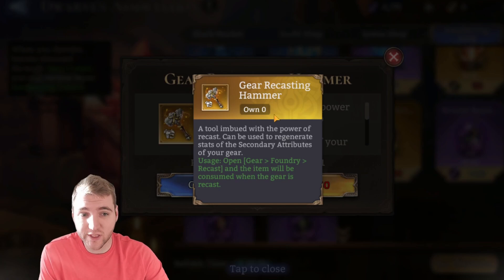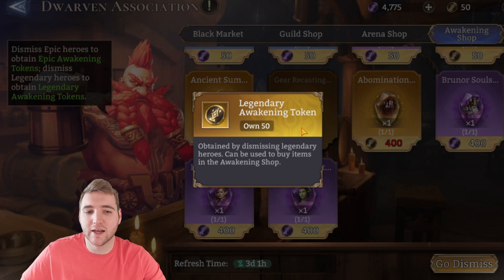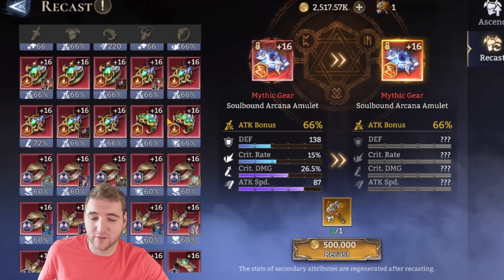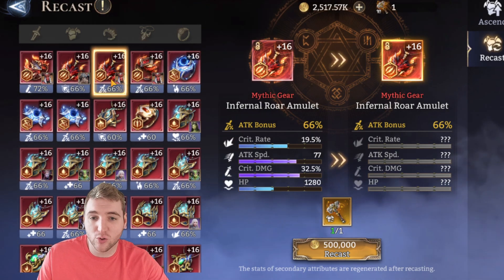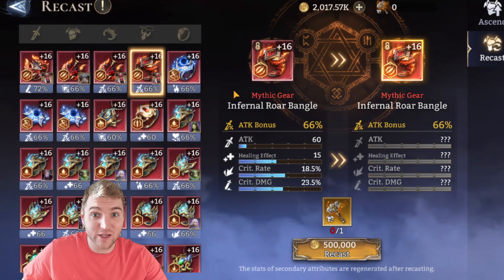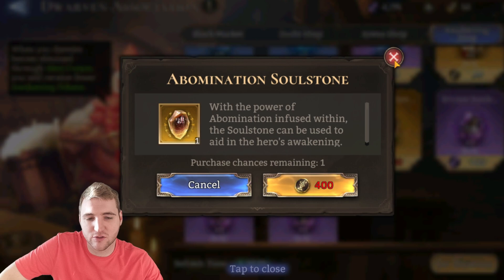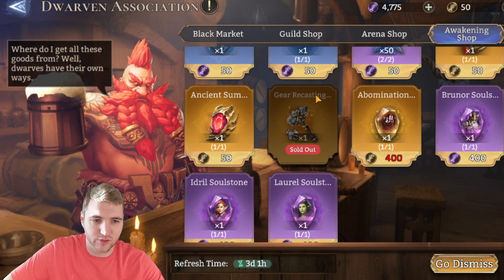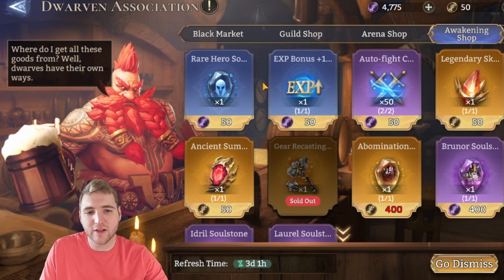GEAR REROLL: A Rough Start [Watcher of Realms]